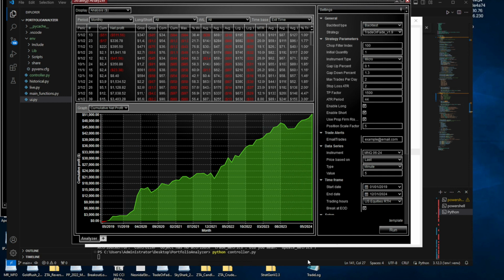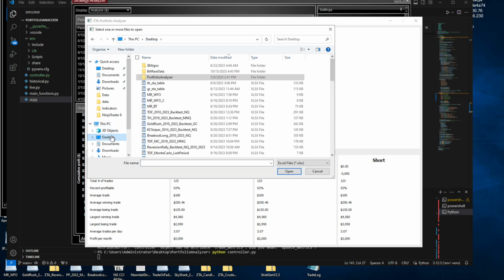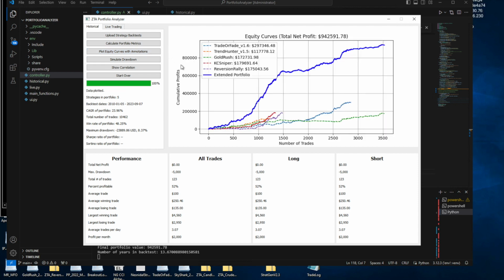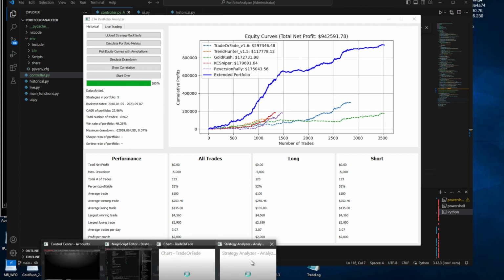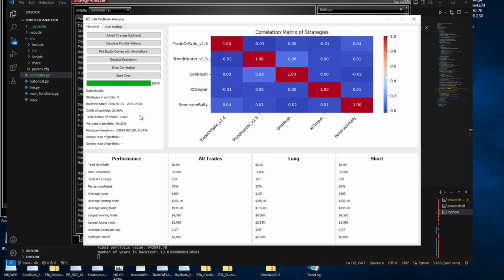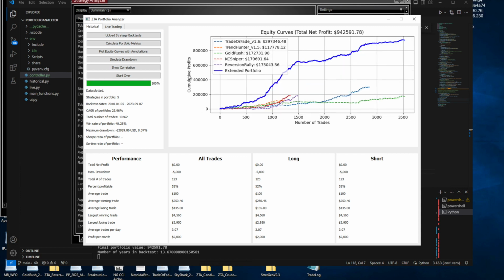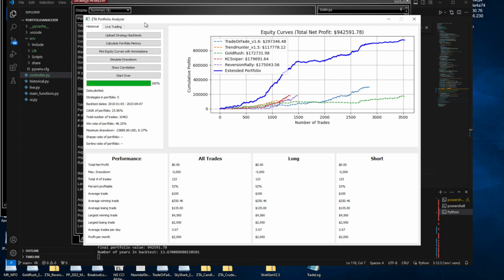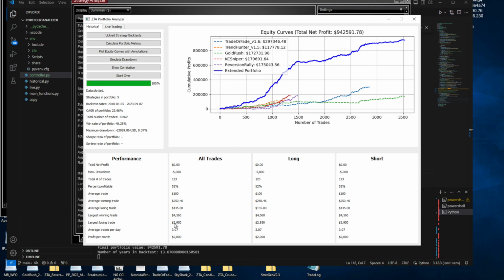Algo Portfolio Analyzer Is Coming! | Automated Futures Trading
We're excited to give you a sneak preview of our upcoming software, the ZTA Portfolio Analyzer.